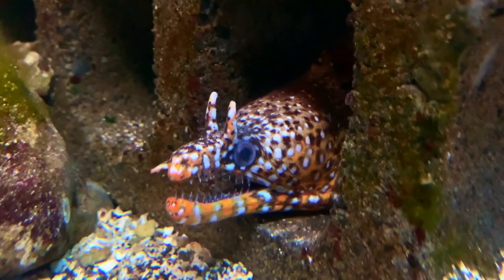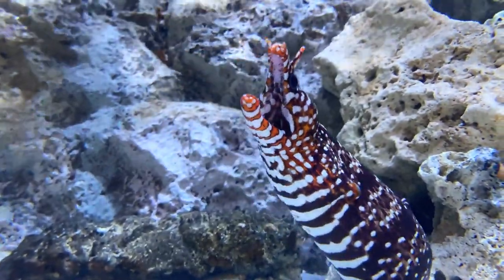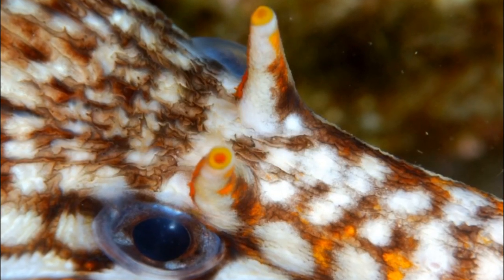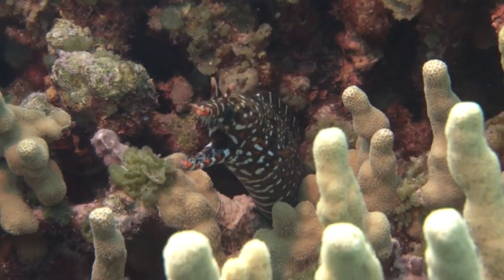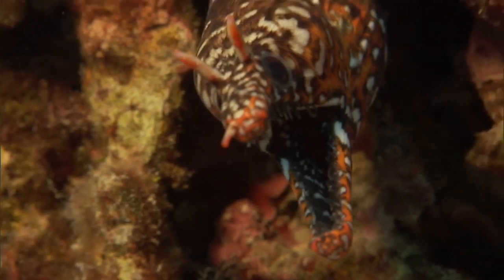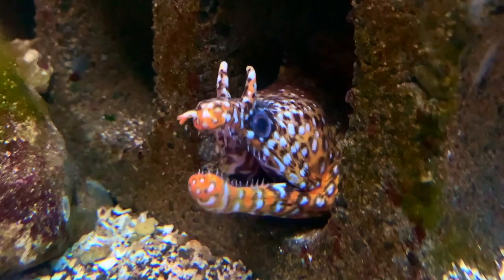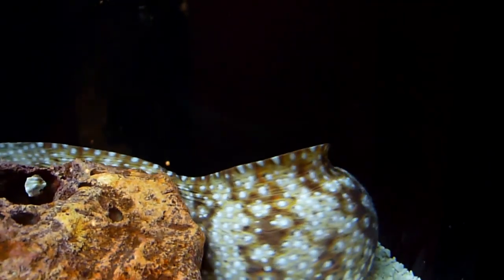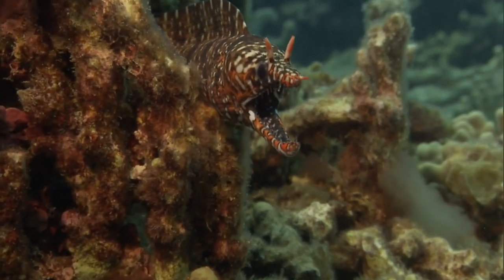Facts: The Dragon Moray Eel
Quick facts about the dragon moray, a colorful eel commonly displayed in aquariums! The dragon moray eel (leopard moray, tiger moray, Enchelycore pardalis). Dragon moray eel facts!

Allen, Gerald R.. A Field Guide to Tropical Reef Fishes of the Indo-Pacific: Covers 1,670 Species in Australia, Indonesia, Malaysia, Vietnam and the Philippines (with 2,000 Illustrations). United States, Tuttle Publishing, 2020.

Randall, John E.. Shore Fishes of Hawai'i. United States, University of Hawaiʻi Press, 2010.

King, Dennis. The Reef Guide: Fishes, Corals, Nudibranchs & Other Vertebrates East & South Coasts of Southern Africa. South Africa, Penguin Random House South Africa, 2014.